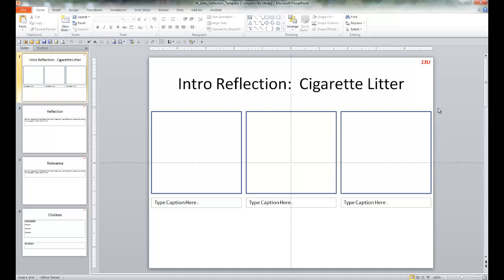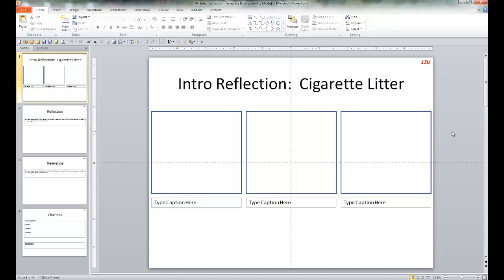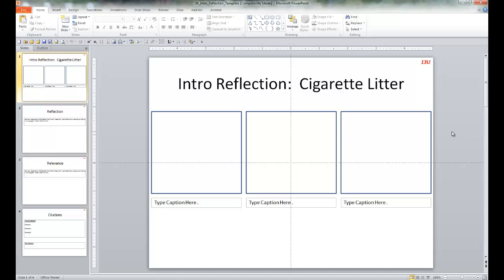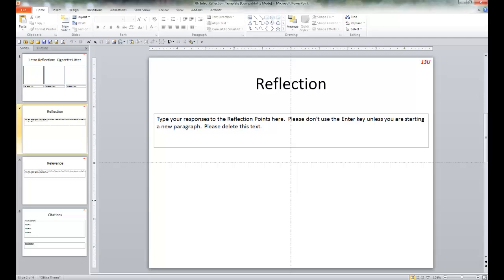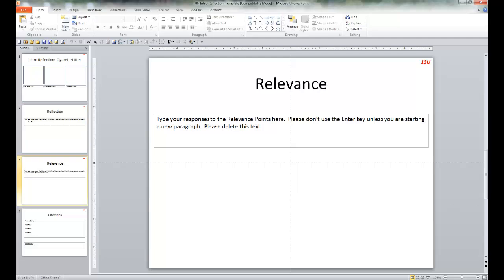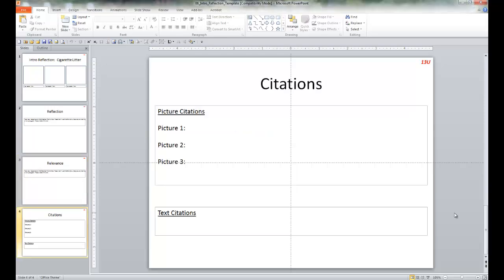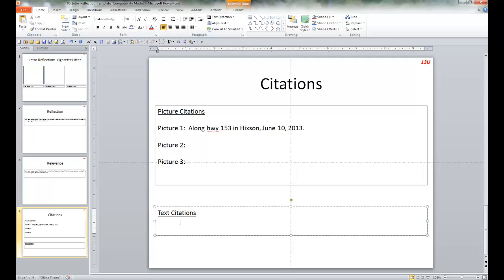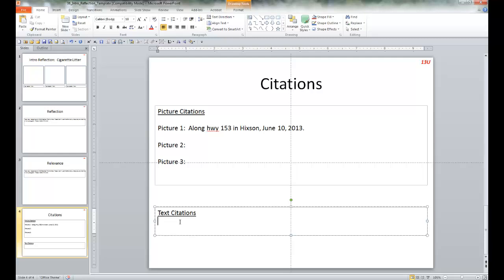02 Cigarette Litter Reflection Directions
Video directions on how to complete the Intro Reflection on Cigarette Litter.